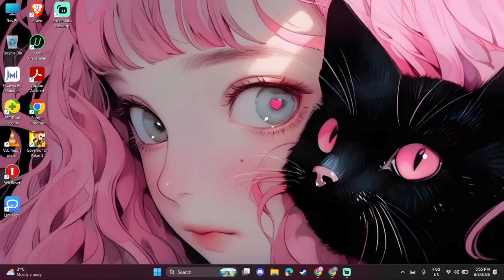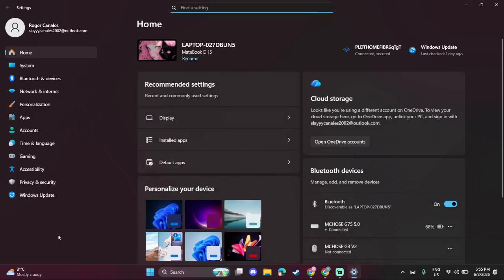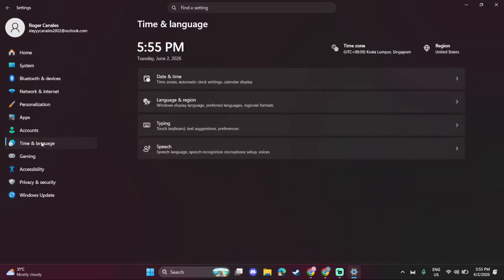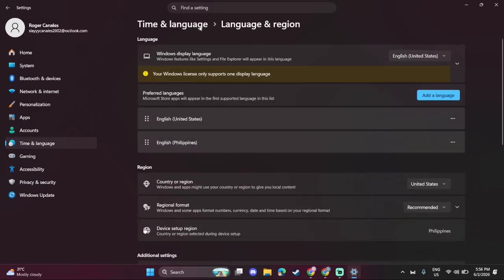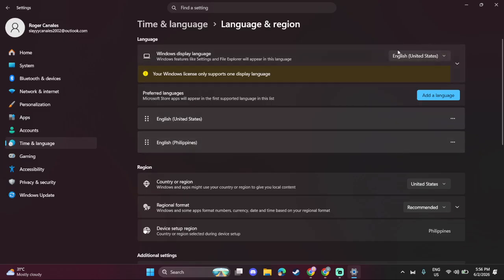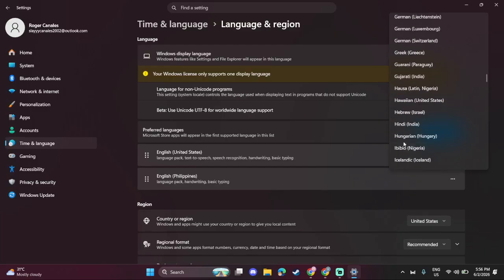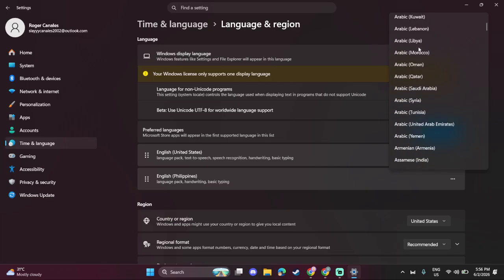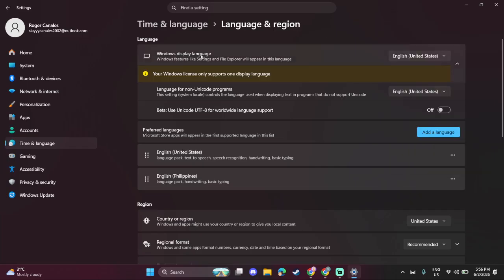How To Change Keyboard Language in Windows 11 (2026 Tutorial)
Learn how to change keyboard language in Windows 11 with this step-by-step tutorial. This guide explains how to add language packs, switch keyboard layouts, and manage multilingual typing preferences.

Perfect for bilingual users and international keyboard setups.